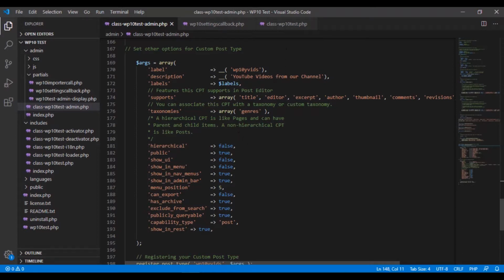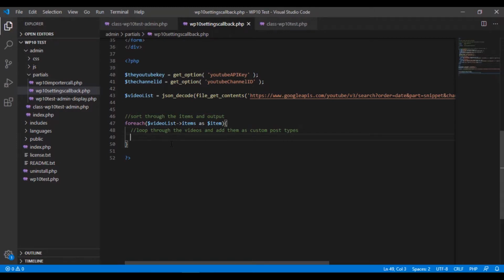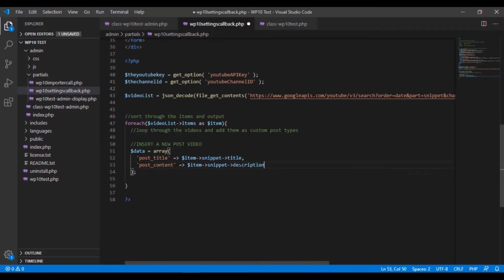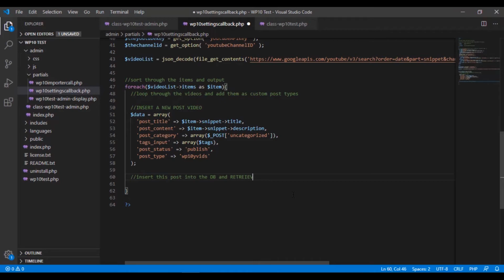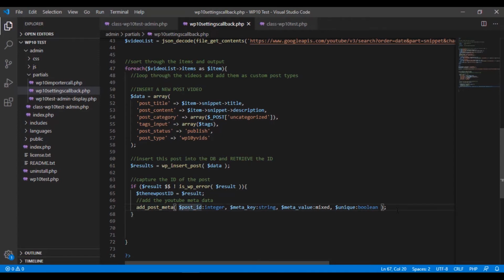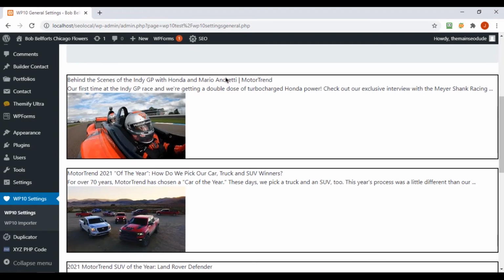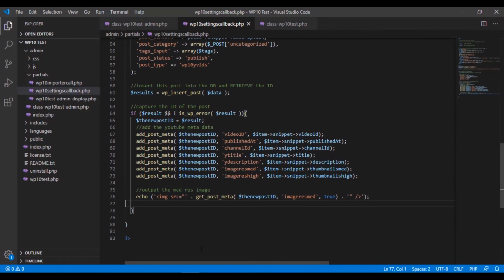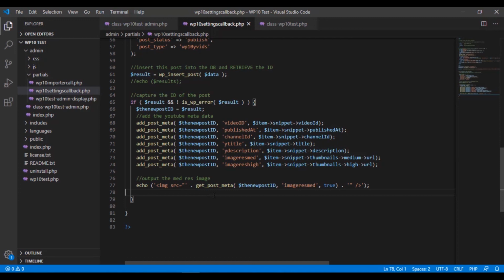Custom Post Type with Meta Data - WordPress Boilerplate Plugin Development 2020 [part 11]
Custom Post Type with Meta Data

In this WordPress Boilerplate plugin development tutorial we now SAVE the videos we import from the YouTube API as our new custom post type from video 10 in this series. We use the WordPress built in META DATA parameter to add all of the API data we gather so that we don't have to call it again and can use it later.

This is going to be super helpful in NOT having to continually use the YouTube API after our initial call. Later in the series we will talk about checking for already existing videos, as well as using the WordPress custom post types to display these videos on the front end of our website using a WordPress ShortCode or something similar.

There is a mess up in this video when I am grabbing the images from the YouTube API, and I fix it later in the video so stay tuned throughout to make sure yours doesn't break because of my dumb mistake. :)